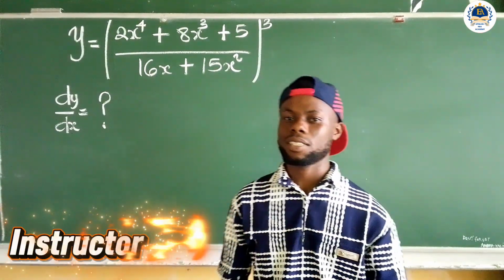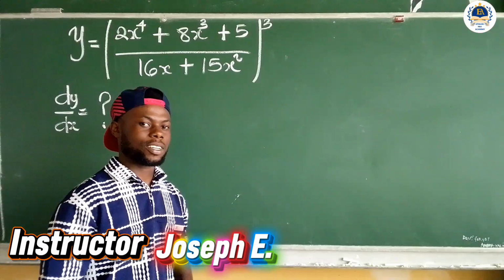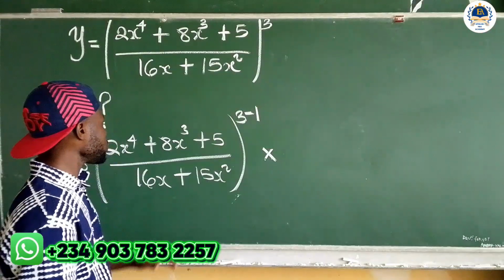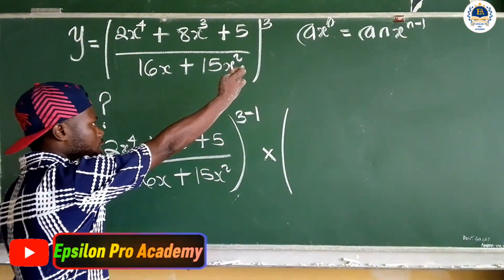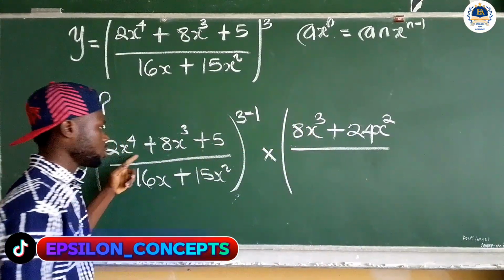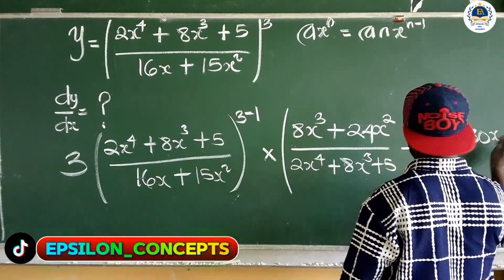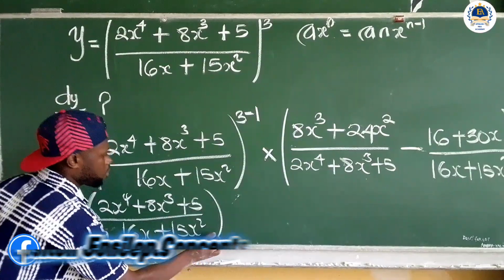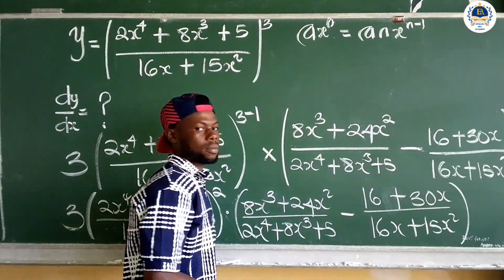RIVERS STATE UNIVERSITY QUESTION | Chain Rule Meets Quotient Rule | Short - Cut Method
Think you understand differentiation? 🤔

 Try this challenging Rivers State University (RSU) calculus question involving a combination of the Chain Rule and Quotient Rule.

In this tutorial, we simplify the solution step by step, making it easier for students preparing for POST-UTME, university entrance exams, WAEC, JAMB, and advanced mathematics tests.

Welcome to Epsilon Pro Academy — where difficult mathematics becomes easy and confidence grows.